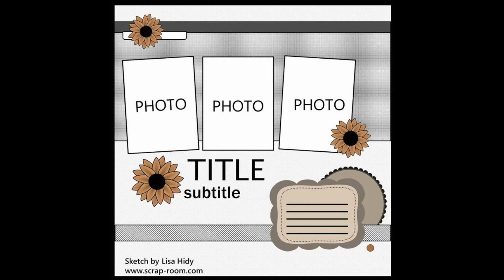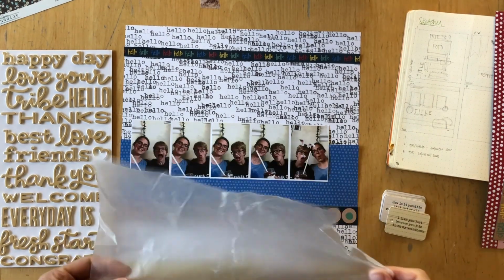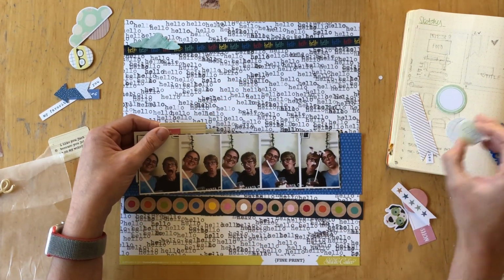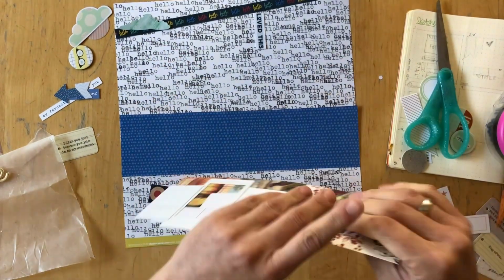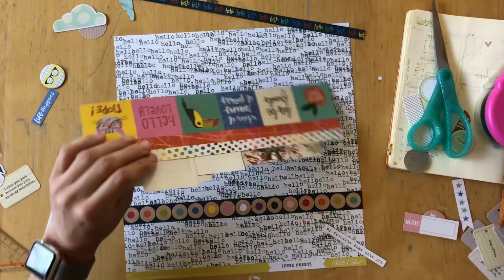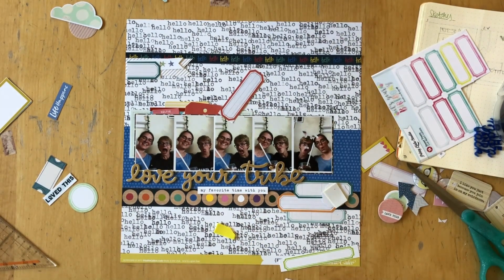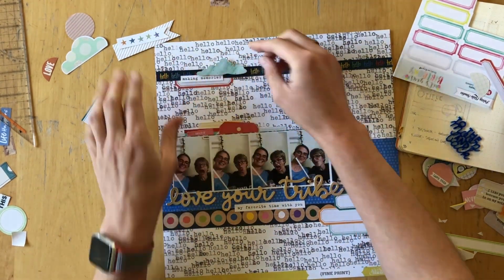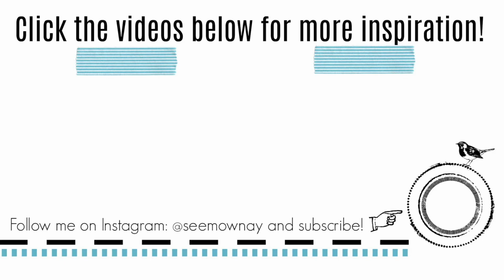Scrapbooking Process: "love your tribe" * sketch * stash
I'm using another sketch from The Scrap Room for a layout using papers from my stash: Studio Calico, Shimelle and different embellishments. This sketch was a challenge but I love how the layout turned out! Please leave any questions below!